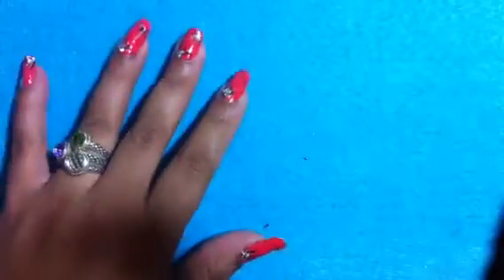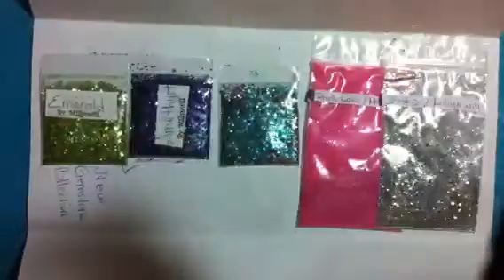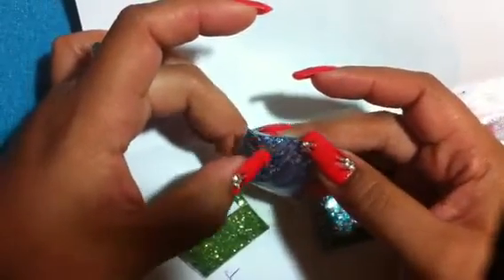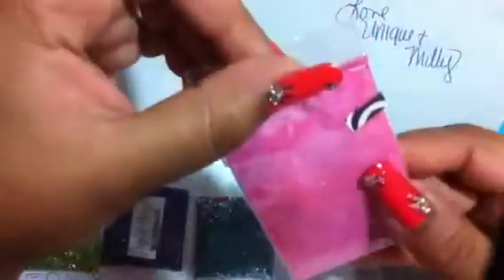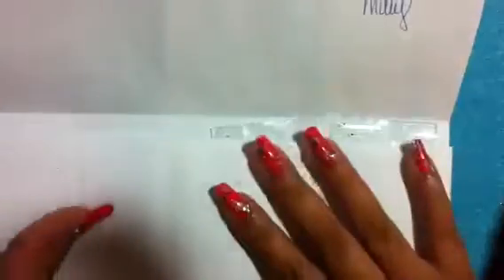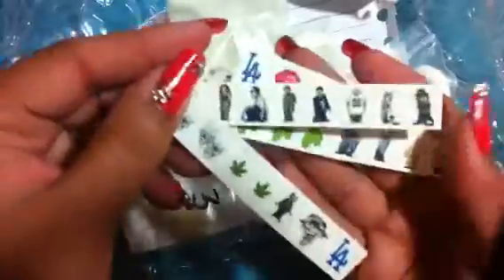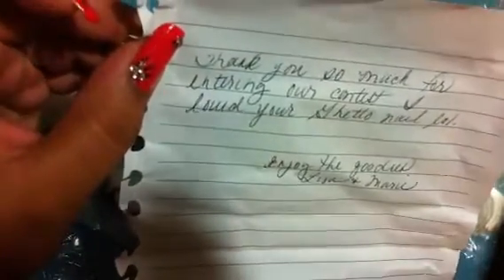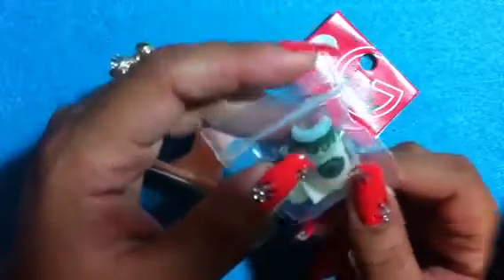Love and prize mail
Hi guyz, here is some love mail from MILLYNWILL and Unqiue. Thank u guyz for the love mail. Also some prize mail from Lis13mar, thank you ladies for all the prize mail.